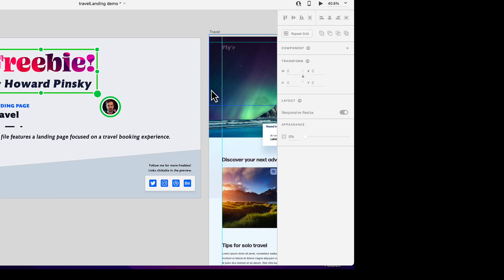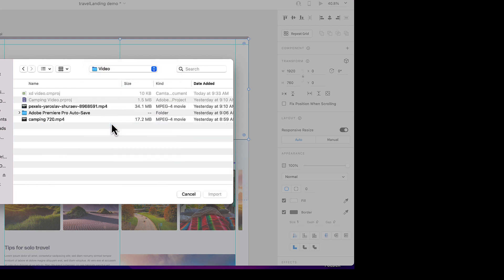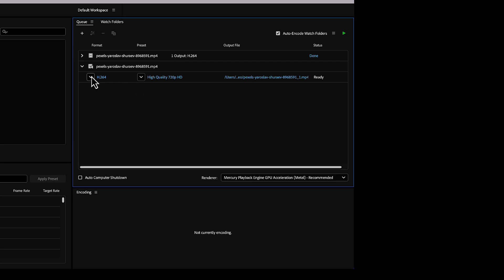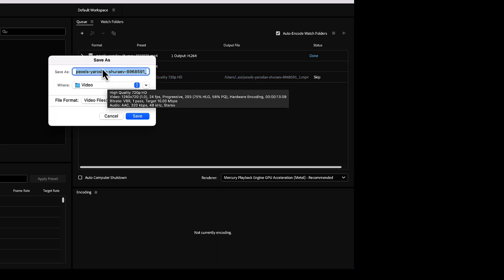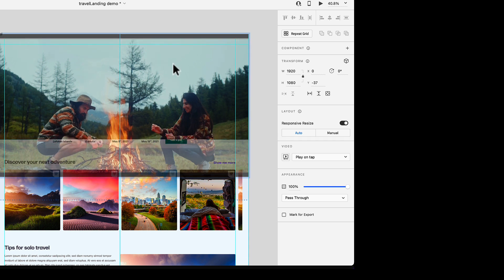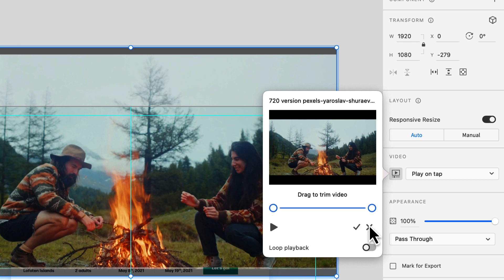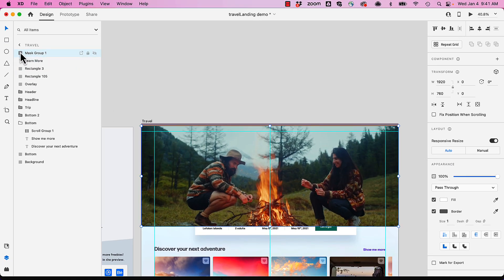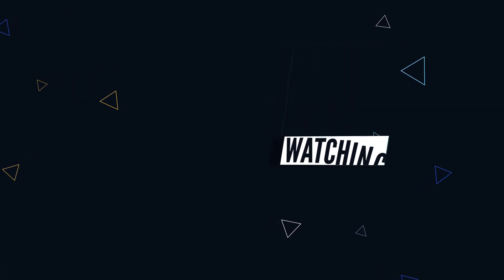XD Video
Table of Contents:

00:49 - File Import
01:07 - Common error message
01:14 - Using media encoder to resize
01:40 - Settings in Media Encoder
02:57 - Resizing video
03:39 - Preview video
03:47 - Trim video
04:03 - Loop playback
04:13 - How video will play
05:06 - Other ideas for video